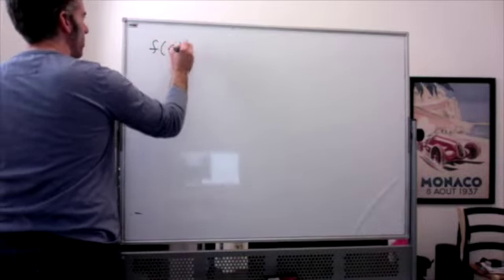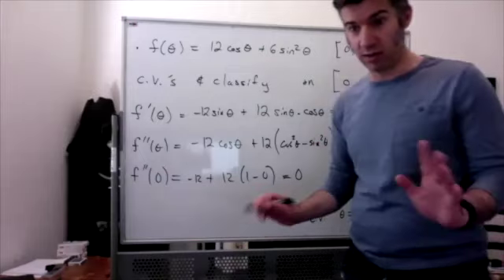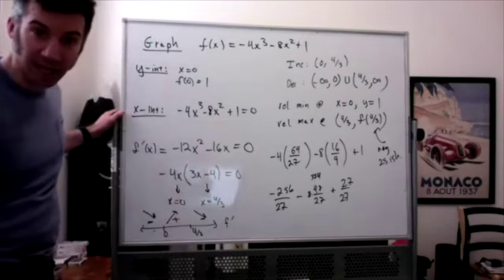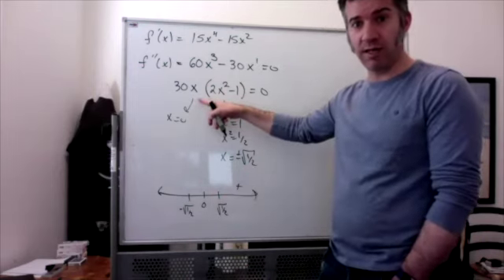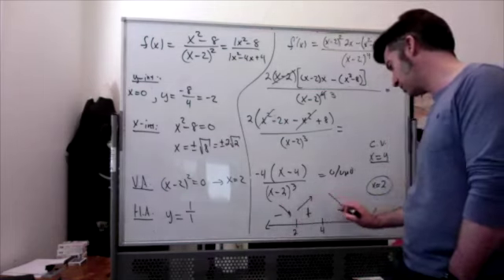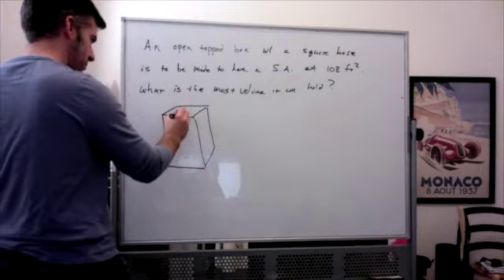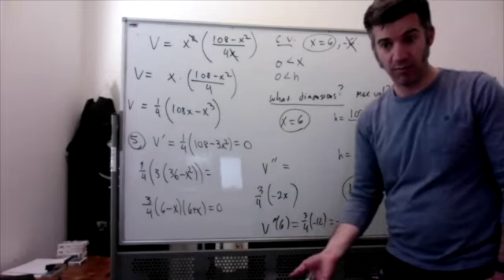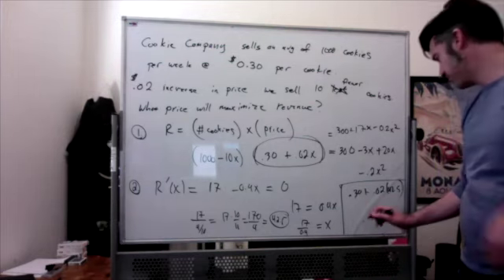Co 16A 3-4-2021 (Graphing & Optimization)